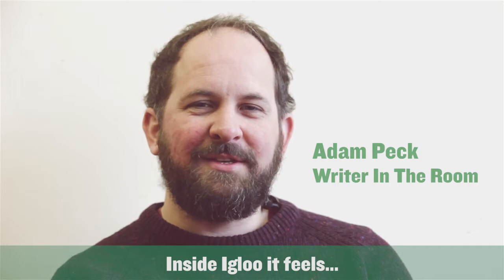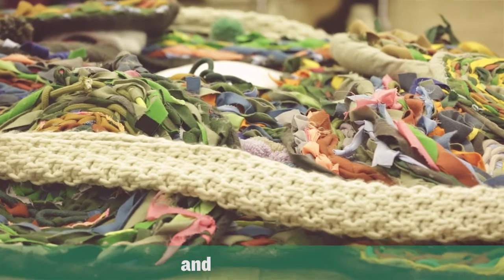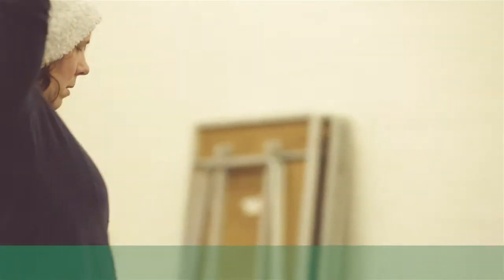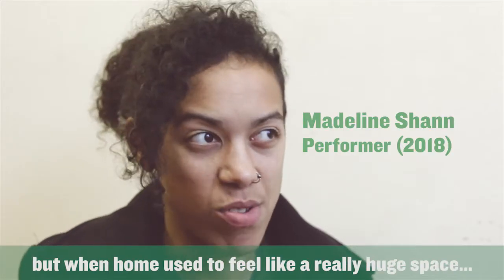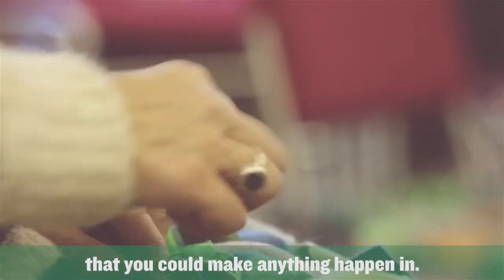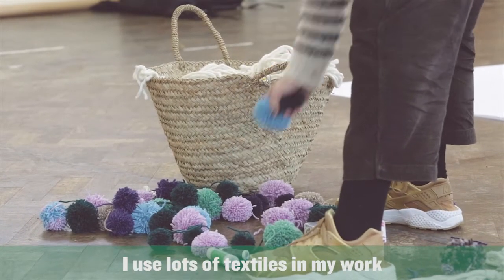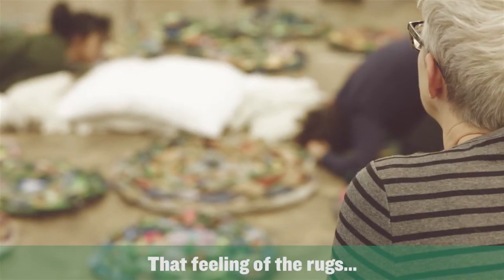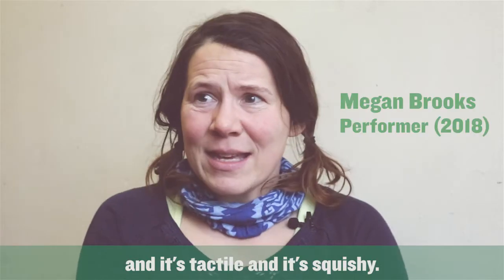What does it feel like inside Igloo? | for 0-3 years & carers | Travelling Light Theatre Company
Igloo -  our latest show for the very youngest theatre goers. What does it feel like inside Igloo?

This video takes a look behind the scenes with the creative team. Find out more about the welcoming world of Igloo.

Travelling Light and Bristol Old Vic present Igloo – a playful experience filled with warmth, sensation and gentle exploration, suitable for babes in arms and pre-schoolers aged 0-3 accompanied by their carers.

Following a sold out run at Bristol Old Vic last Christmas (2018) Igloo embarks on a national tour in 2020:

24-25 Jan: Cornerstone, Didcot
30 Jan-1 Feb: Half Moon, London
6 Feb: Trinity-Henleaze URC, Bristol
7-8 Feb: City Academy Bristol
13-15 Feb: Theatre Hullabaloo, Darlington
18-20 Feb: Waterside, Manchester
23 Feb: Lakeside Arts, Nottingham
28-29 Feb: Stratford Circus, London

Anticipation is building for Ira and Sadie. How can they build an igloo if there isn’t any snow? They need it to snow. They want it to snow.

But sometimes you don’t get what you want, even when you’re made to wait…

and wait…

and wait…

Sometimes what you end up with is something even better…

PRESS:
“a sensory playground” – Bristol 24/7

“comical in places and heart-wrenching in others”  – Western Super Mum

AUDIENCE:

“5 stars. An enchanting performance that enthralled the children and adults. A beautiful story that encompassed the serious, the amusing and important lessons for us all. A happy, colourful and inclusive ending. Delightful.”

“Beautiful! Both actresses were so expressive and captured our imagination...and our little one was captivated by the show! So glad we watched Igloo! Highly recommended to anyone with babies”.

Travelling Light is an award-winning children's theatre company and children's charity. We create professional productions for and with young people that inspires their thinking, engages their emotions and fires their imaginations. We also manage a thriving participation programme, offering creative experiences to children and young people aged 7-25 in Barton Hill and across Bristol.